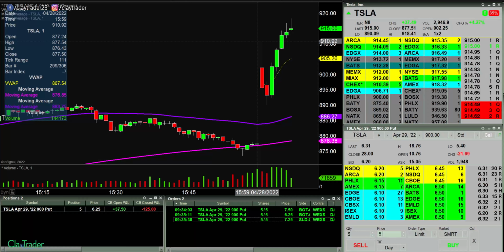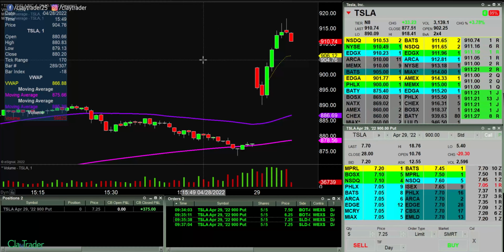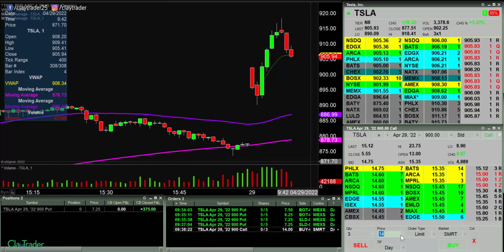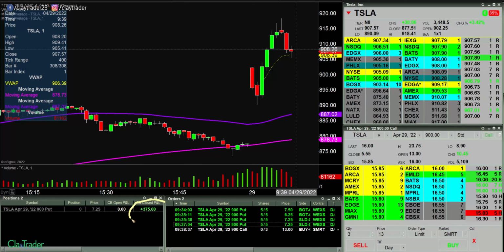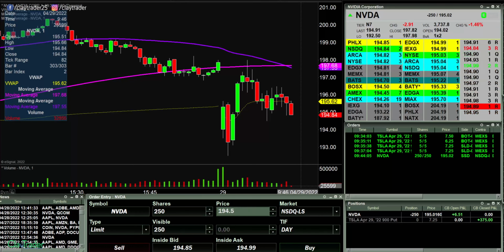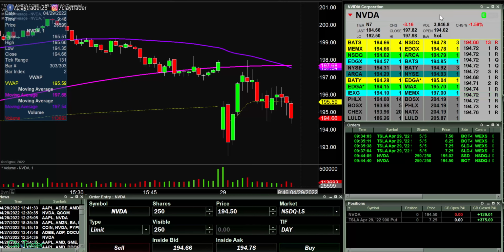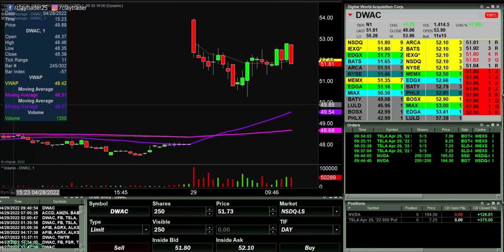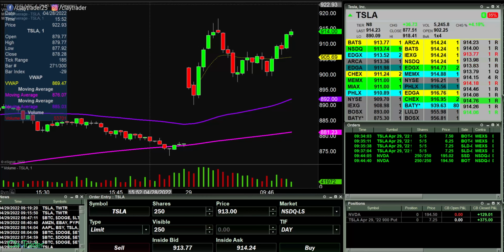[LIVE] Day Trading | Possible to Make $504 in 14 Minutes?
You may be wondering, “is learning how to day trade stocks and options online worth the time?”. As a beginner, this is a very valid and wise question to be asking. I would argue that “time” is the most valuable commodity in the world, so I applaud you for trying to manage your time as best as possible. While I can not tell you what your time is worth, I can at least show you what is possible within the world of online day trading. Can you make $500 in less than 15 minutes? You’ll have to watch the video for that answer! As I just mentioned, only you can determine your own time’s worth, but for me, I can say that day trading is indeed “worth the time”. For the sake of transparency though, please realize that money does not just “show up” with no or little effort. Day trading requires immense dedication and passion. It’s not easy. You’ll be punched in the face more than once. If you are someone who gets nervous when confronted with challenges, then this day trading side hustle won’t be for you; however, if you enjoy a good challenge, then being a day trader and using it as a side hustle idea is worth considering! Let me show you all of this using some of my personal day trading results I captured on video.